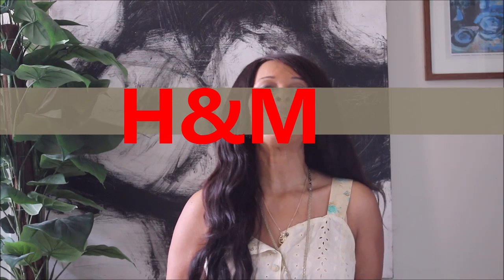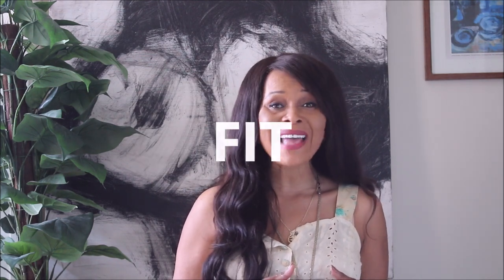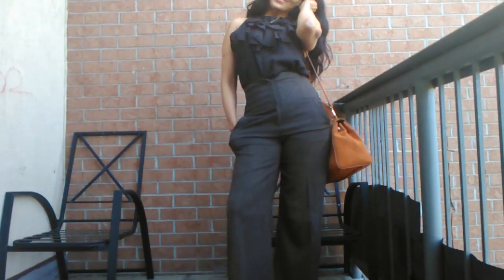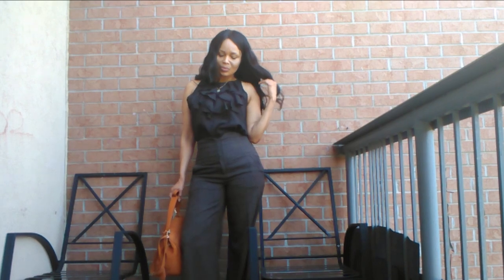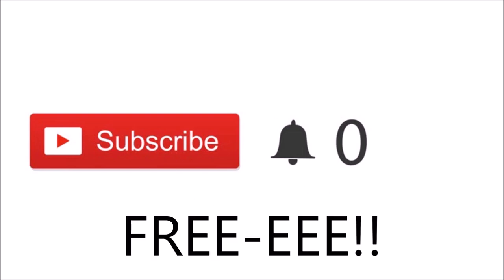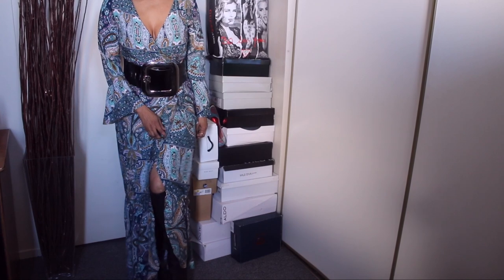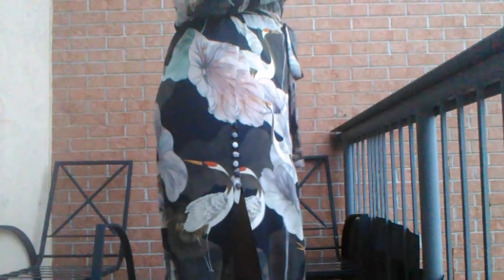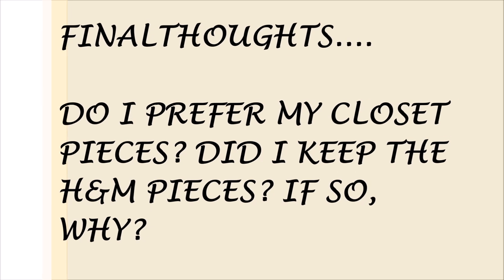H&M (UN)CONSCIOUS COLLECTION v. CLOSET HAUL (PART 2) | HAUTE Style&HairXpektations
Hi guys!! Welcome to part 2 of my H&M haul where I compare pieces from my closet with the H&M conscious collection.